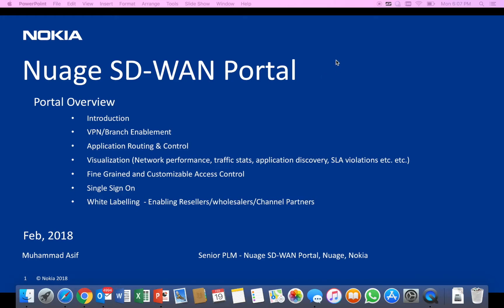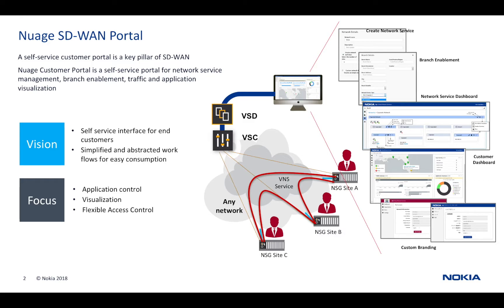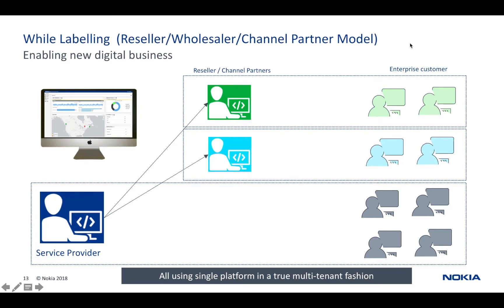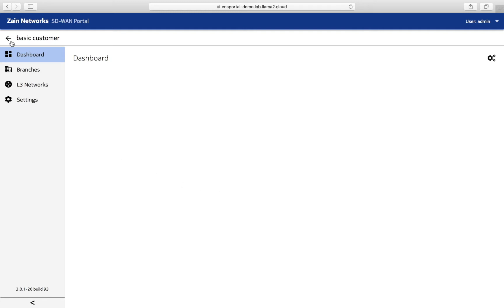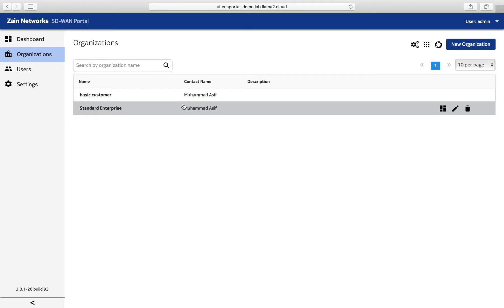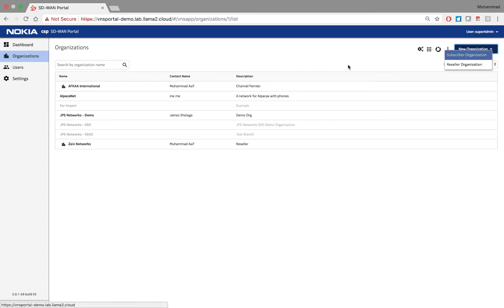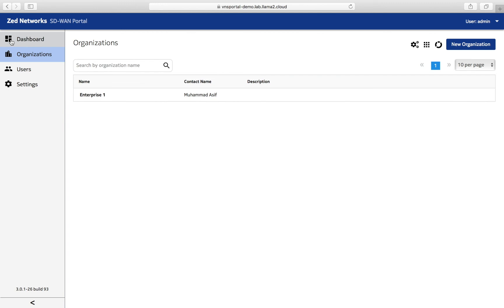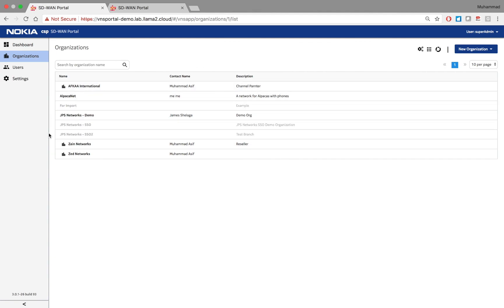Nuage SD-WAN Customer Portal: White Labeling & Reseller/Wholesaler Support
This video is about the white labeling and reseller capabilities of the Nuage SD-WAN portal for service providers, their channel partners and resellers. The Nuage Portal PLM (Muhammad Asif) demonstrates how the Nuage VNS platform can be used by the service providers and their channel partners/resellers for their enterprise customer management in a truly multi-tenant way and leveraging the same SD-WAN platform for their enterprise customers.